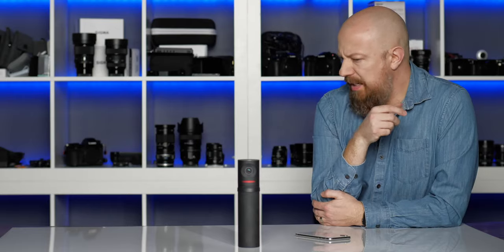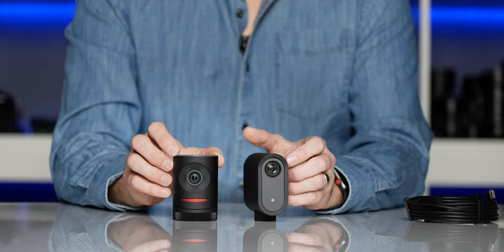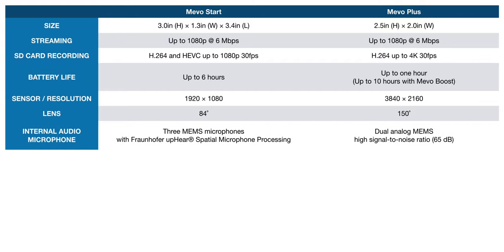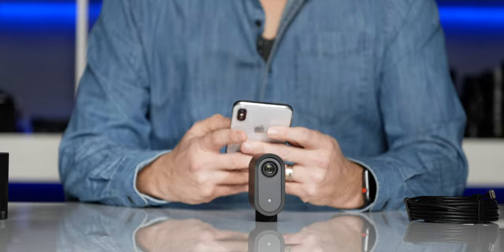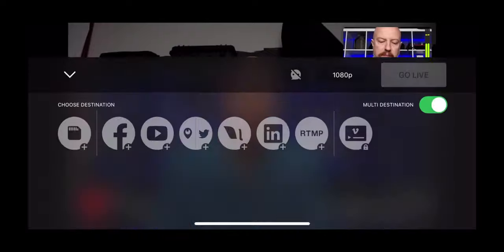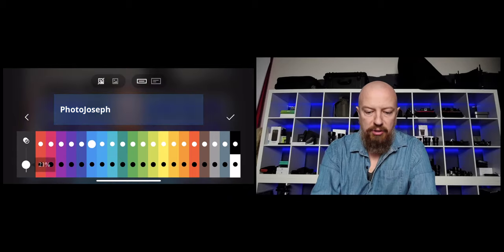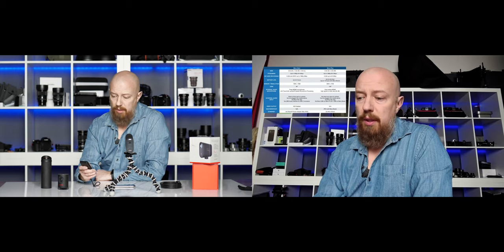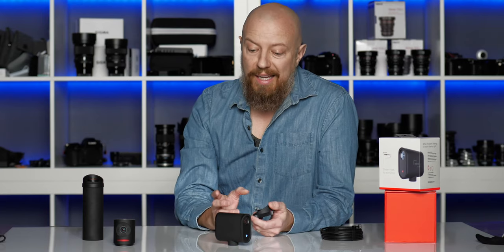Mevo Start — First look, compared to Mevo Plus + Boost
The all-new @MevoCamera Mevo Start is here, and I get to show it to you!

If you want to see what this looks like live, here's a show I did the day of launch!

-PhotoJoseph